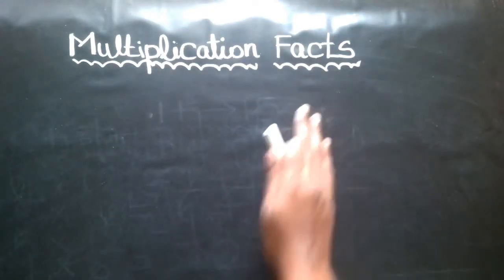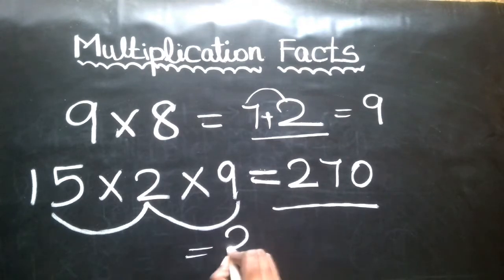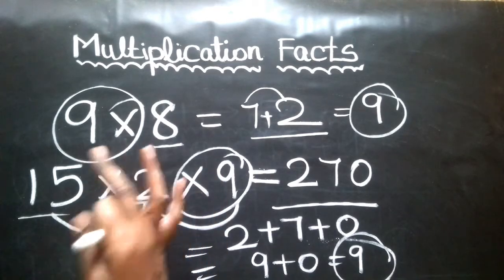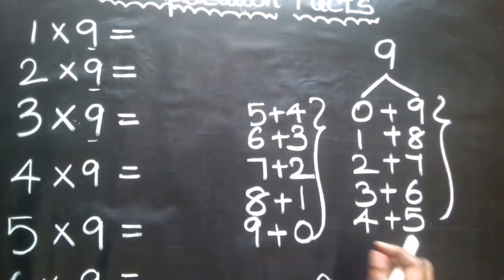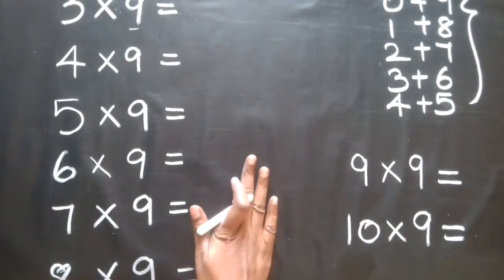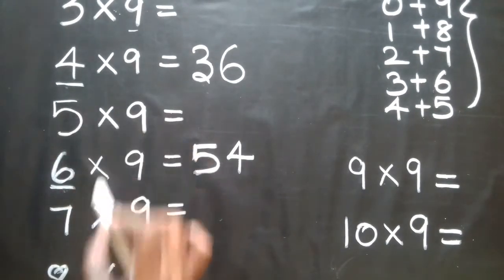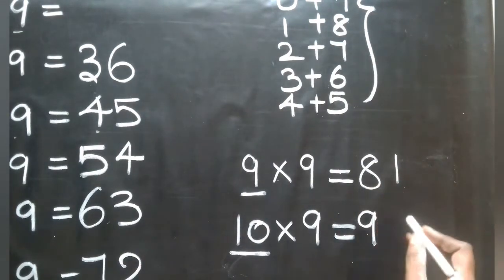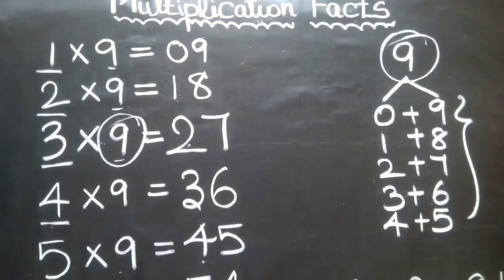multiplication facts for all💯Step by Step explained clearly for all classes💯mathtricks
tangrams and designs class 4

CONTENTS:

SET LANGUAGE
REAL NUMBERS
ALGEBRA
GEOMETRY
COORDINATE GEOMETRY
TRIGONOMETRY
RATIO & PROPORTION
MENSURATION
STATISTICS
PROBABILITY
PERMUTATIONS & COMBINATIONS
PERCENTAGE
HCF & LCM
DECIMALS
SHAPES & PATTERNS